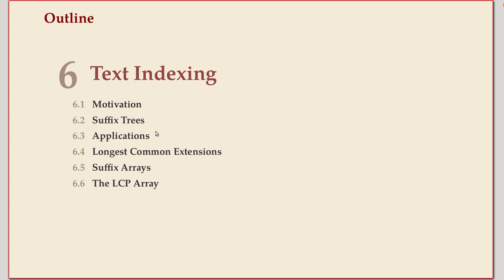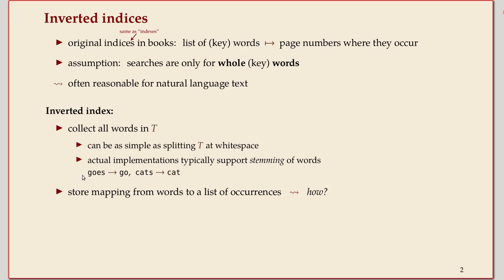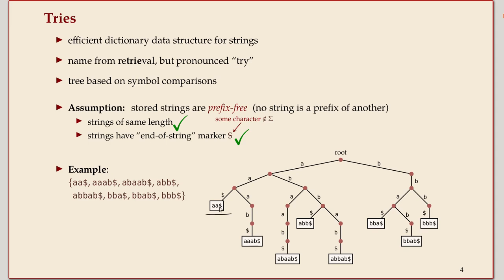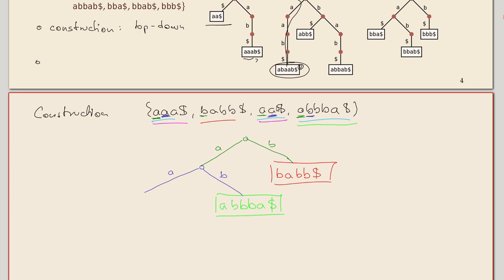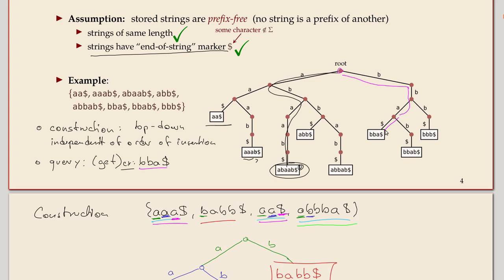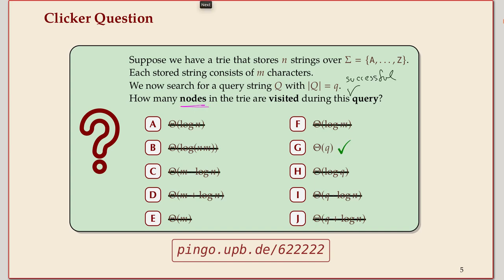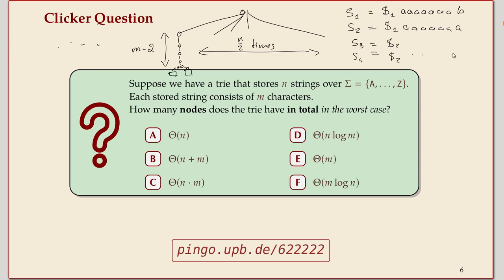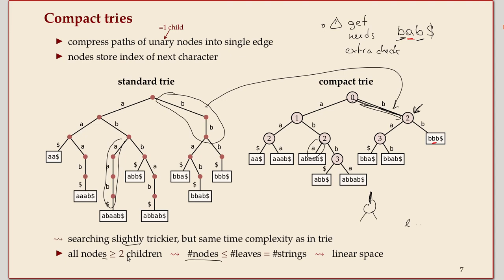COMP526 Unit 6-1 2020-03-09 Text Indexing: tries